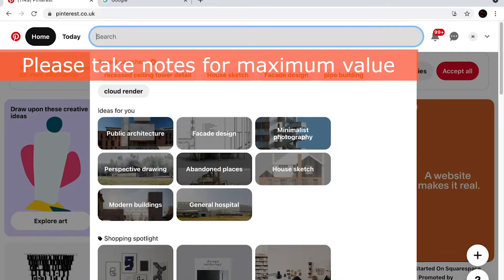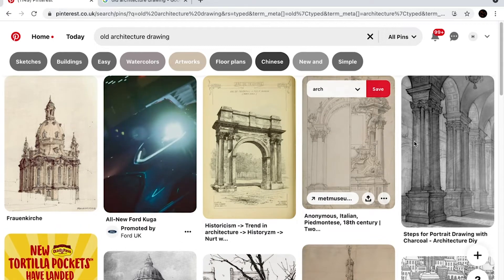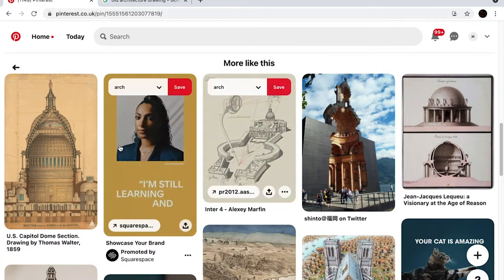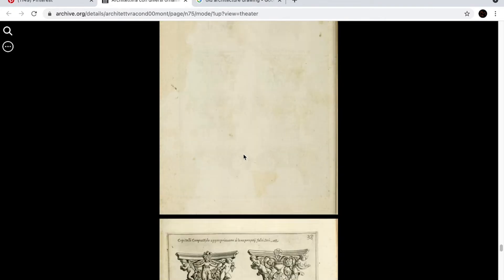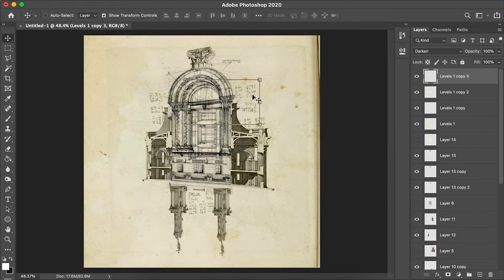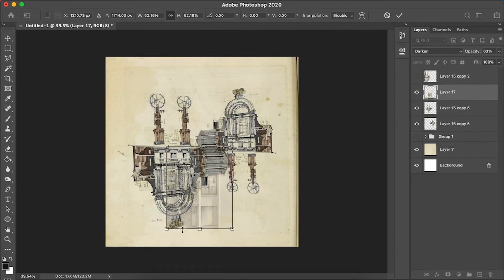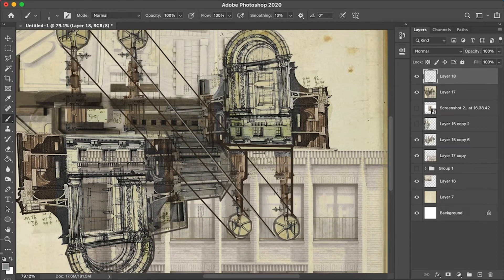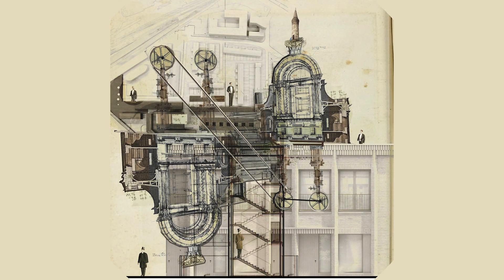How to do Quick COLLAGE in Photoshop for Architecture drawing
Crucial image selection process: 00:00 - 05:22
Timelapse of composition: 05:22 - 07:47
Summary and tips: 07:47 - 09:56

LIKE FOR MORE QUICK TUTORIALS

Here is my quick technique to create a quick architectural collage however this can be applied to anyone in graphic design, illustration, fashion design etc. too. The outcome is quite crazy and I freestyled it all. However there is a logic to the madness. Watch to find out how you can make your own stand-out collage!

Stick around to the end of the video to catch all the tips!

Architecture students are often looking for quick drawing tips techniques and tutorials because university usually doesn't teach those skills! This is what my Quick Architecture Tutorials are all about!

For free access to my architecture podcast series on all major streaming platforms